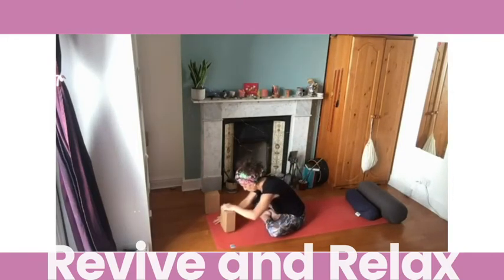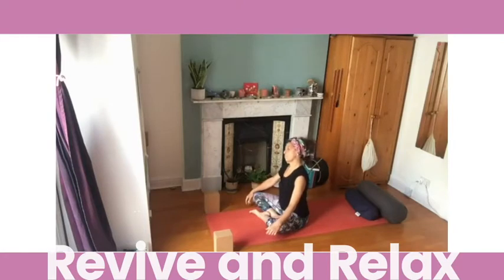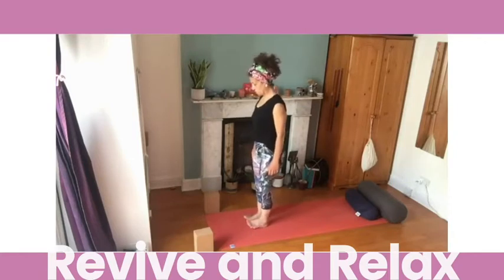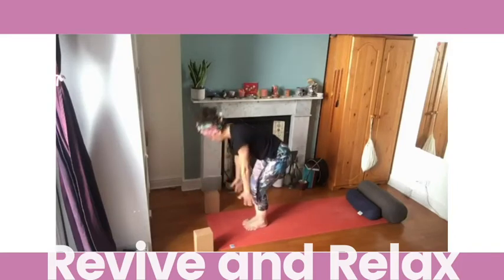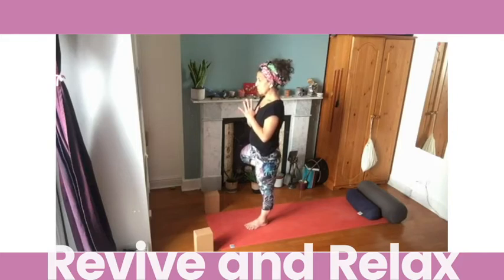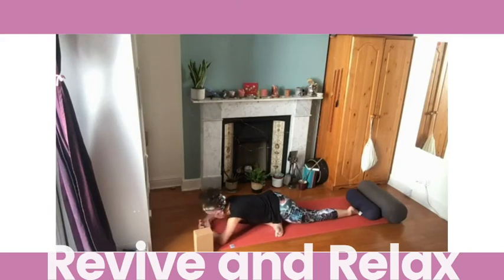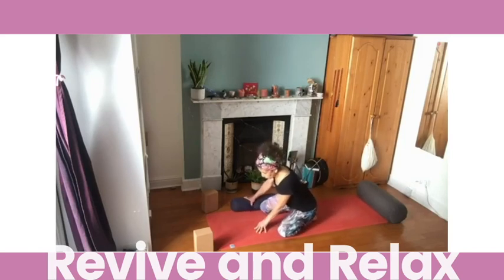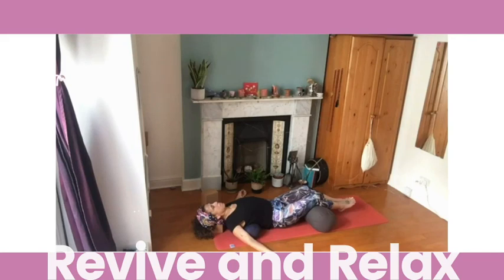40 min Yang & Yin Yoga flow at home | Revive and Relax with Marie from Yoga Me Balance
Stretch and center yourself with a blended sequence of yang and yin yoga poses with Marie from Yoga Me Balance. Yang yoga is the more traditional form of yoga focused on muscular strength while yin yoga targets deeper connective tissues and is slower and more meditative.